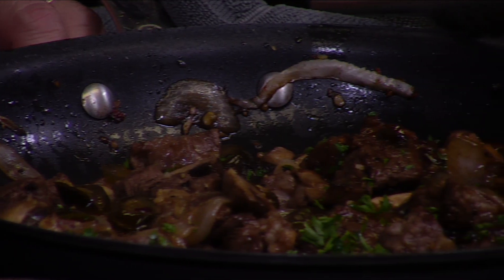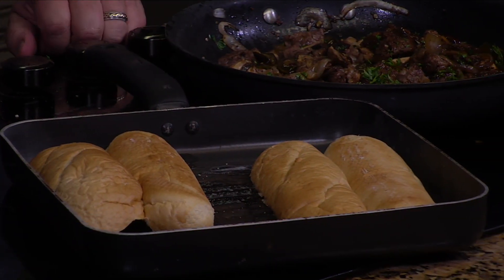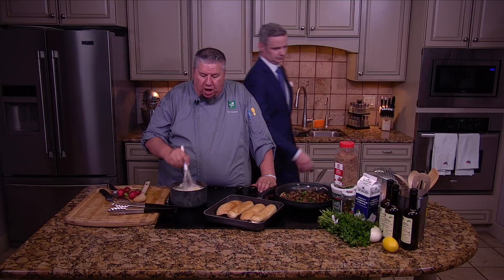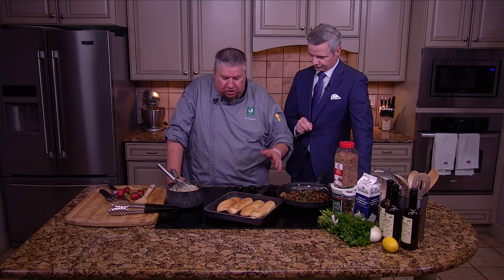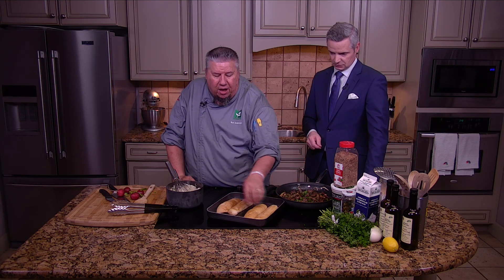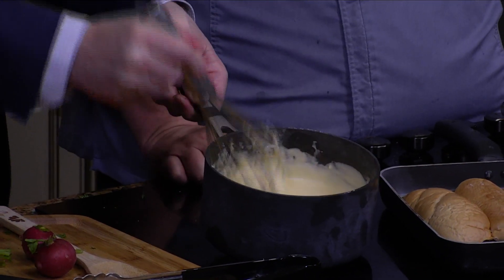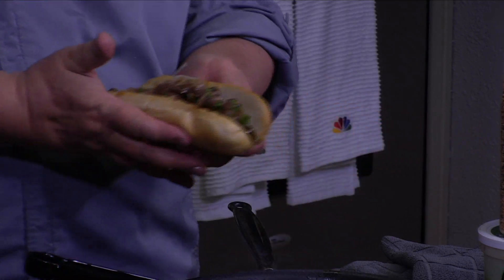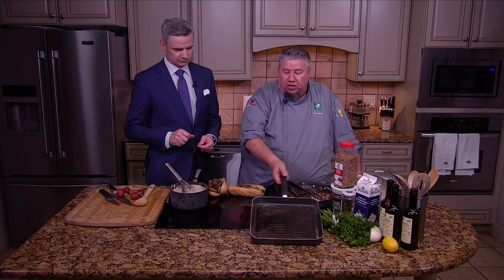Back to the Table with Chef Bud: The Gamer Sandwich 2